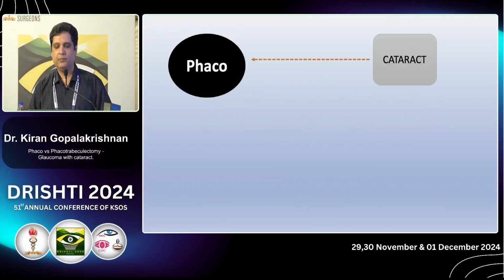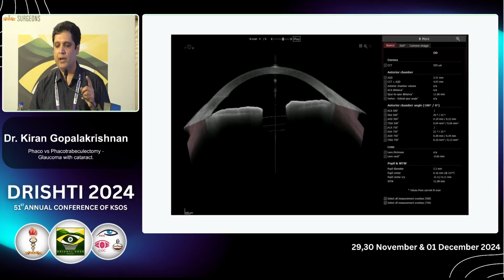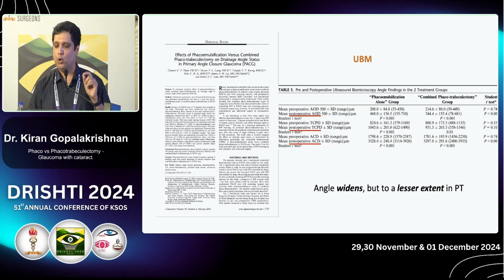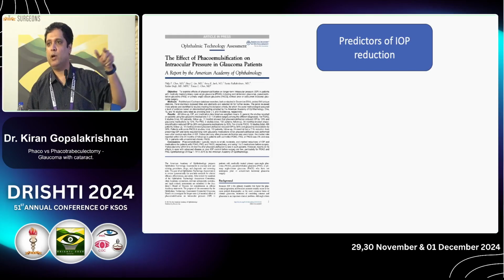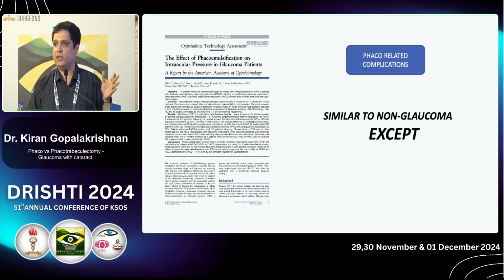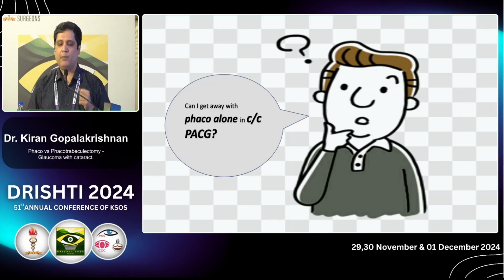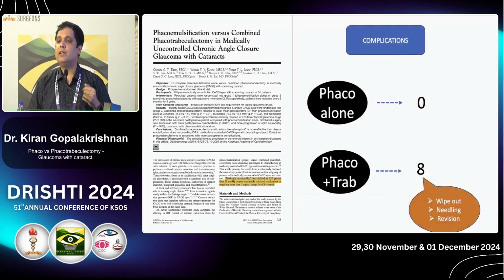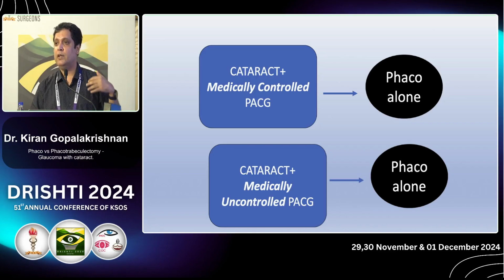KSOS2024 IC4 T1 Dr Kiran Gopalakrishnan Phaco vs PhacotrabeculectomyGlaucoma with cataract